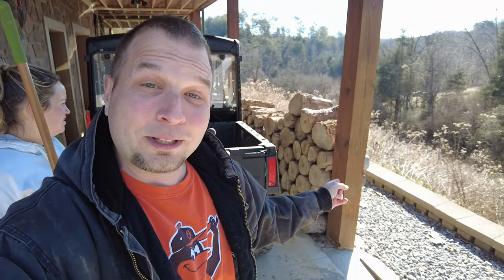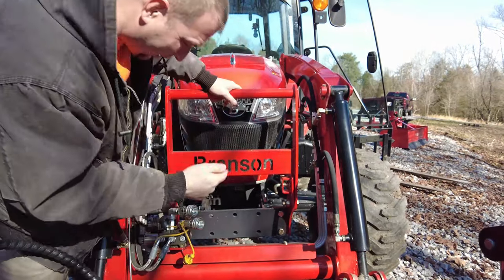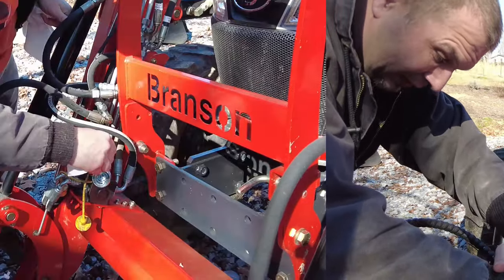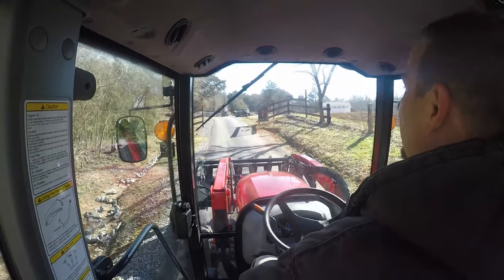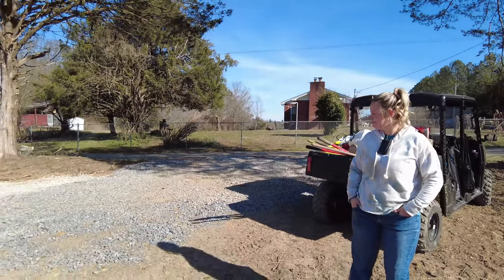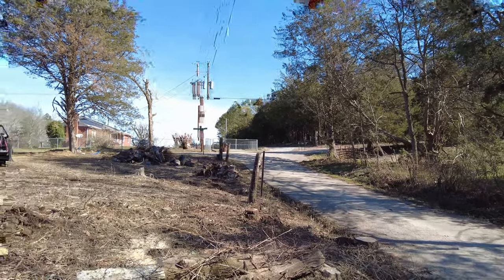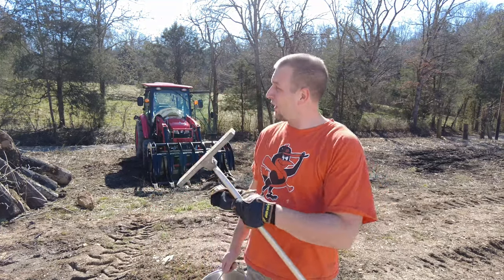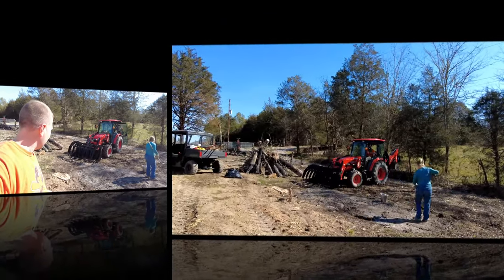Branson tractor 5520**Titan Grapple** Moving some BIG Logs *House Update* -Farm Life-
hello everyone hope you are well today we take a ride to our new property that we have been working on to clear so when we finally get to move in we don't have to do this. We also have to areal shots of the property now so you can see what we have been doing from the air. I also put the Branson Tractor (5520) to the test with some very heavy logs we had cut down the prior day . We are using the Titan grapple and this thing is heavy but well worth the money good thing i had the bh200 backhoe on  to add some extra weight in the back for this mammoth on the front lol. please like share and sub to the channel and thanks for watching!

We have lots of inventions for the farm such as water transportation , 3d printed items , chicken coop builds and much much more.